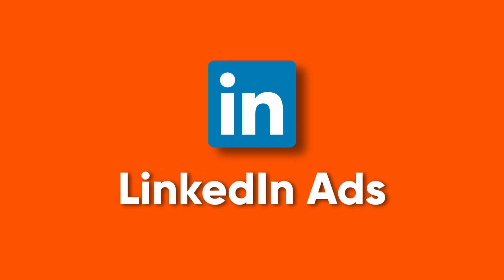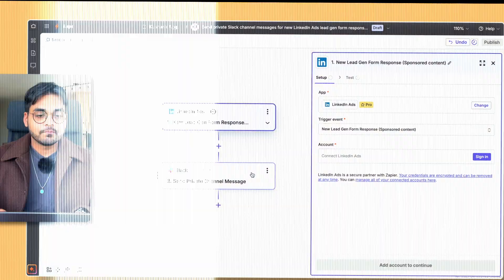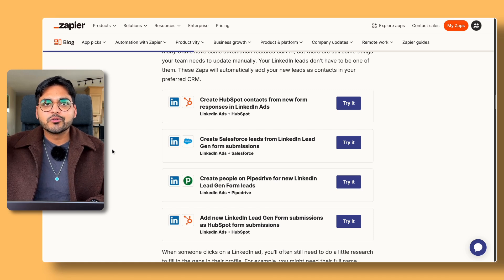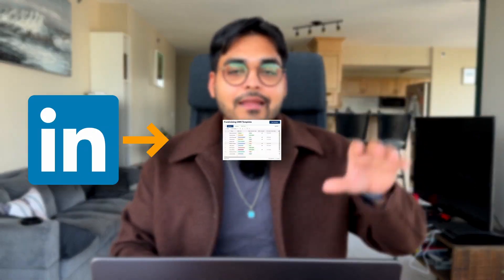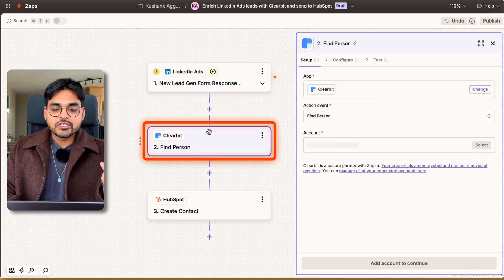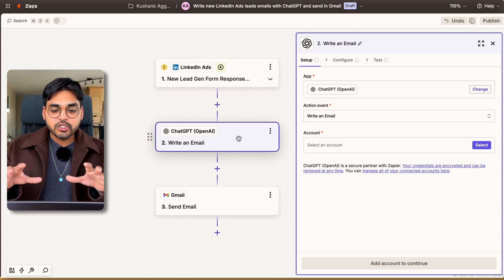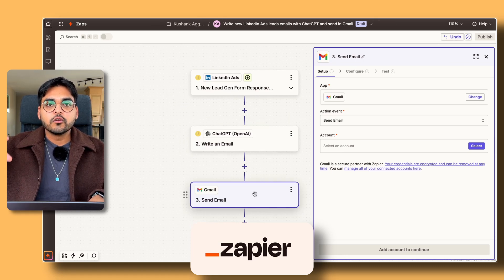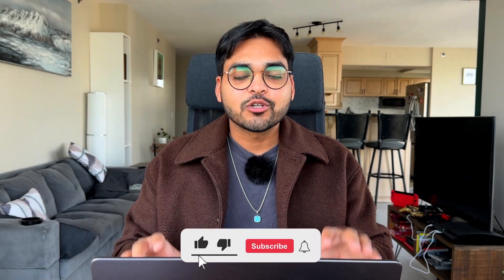Automate Sales Funnel: Put Your Whole Process on Autopilot!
Ready to stop copying and pasting leads by hand? This video shows you how to automate your lead workflow today—step-by-step, no code needed.

But that’s not all. You’ll create follow-up workflows that help you stay on top of lead nurturing, improve speed-to-lead, and boost your sales efficiency. Whether you're a RevOps pro or just getting started with workflow automation, this step-by-step guide will help you streamline your entire lead management process.

You’ll also learn how to handle messy data using Formatter by Zapier, route leads with filters and paths, and use built-in tools to create scalable systems without relying on engineers.

This workflow is ideal for:
● Marketing and sales teams tired of manual follow-ups
● Freelancers and agencies ready to streamline lead management
● Anyone looking to build no-code automation that actually works

If you're asking: “Can I automate my sales funnel?” — the answer is yes. And it starts with the right Zapier workflow.